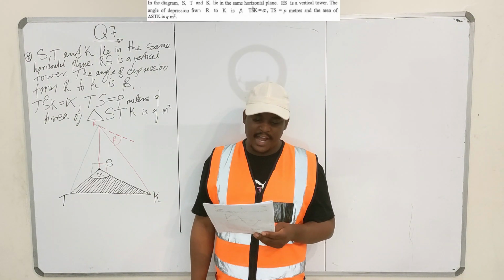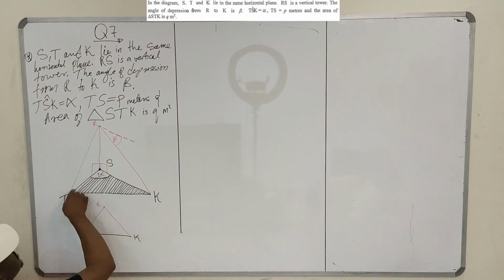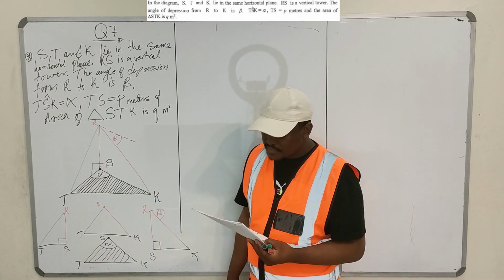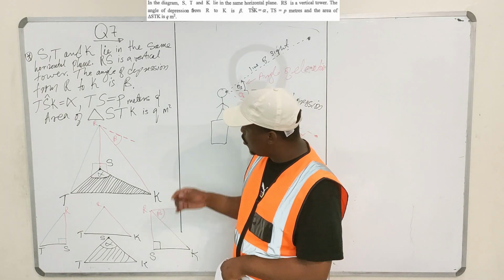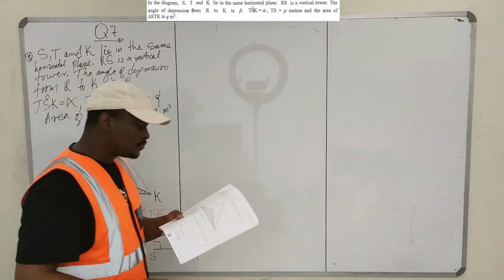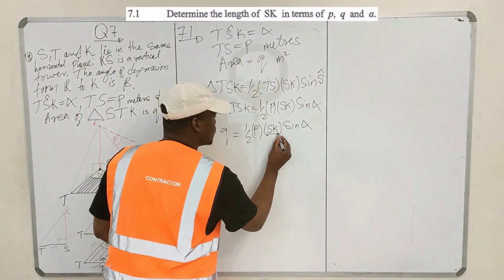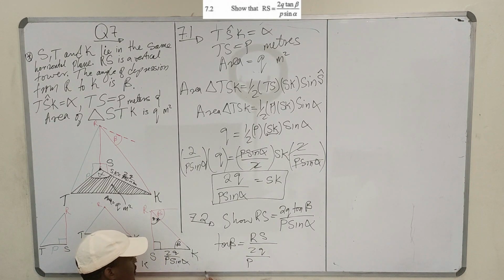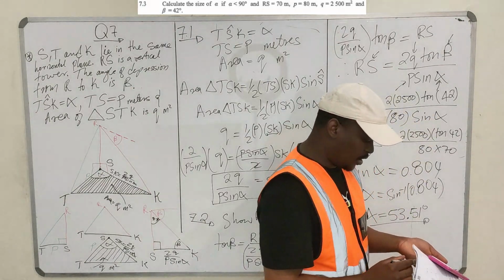B | NOVEMBER 2023 MATHEMATICS PAPER 2 P2 - Trigonometry 3D Application (Lengths, Area)| GRADE 12